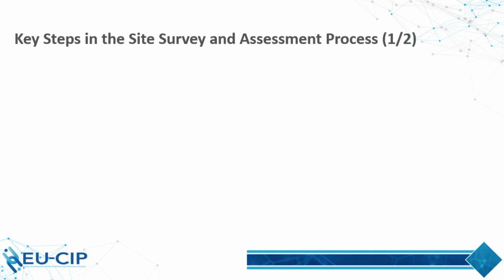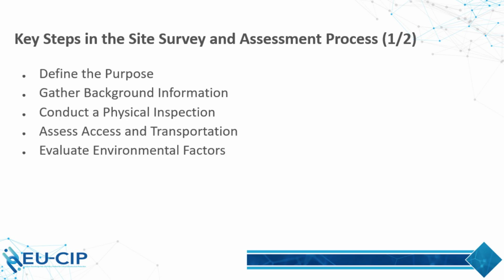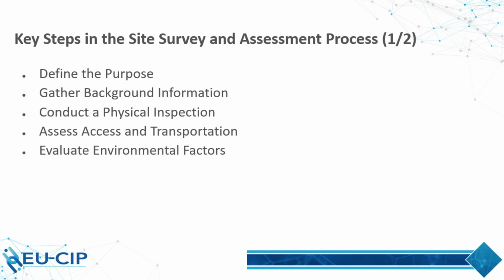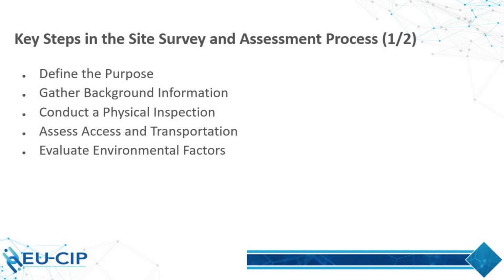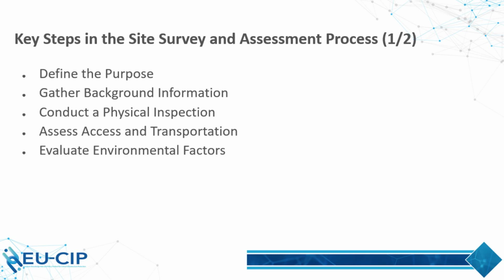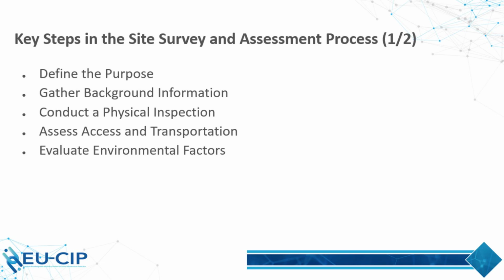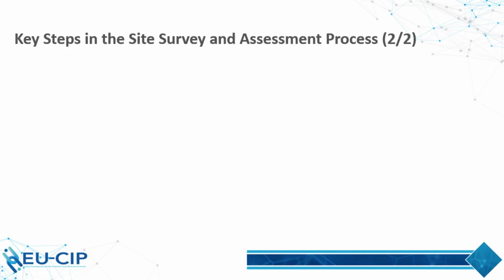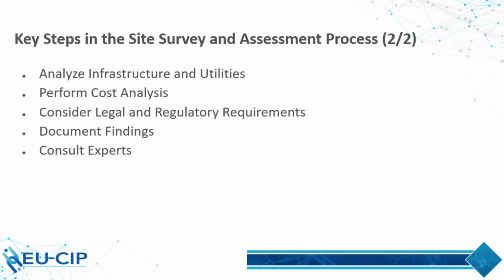3.2. Site survey and assessment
Designing a Video Surveillance System for Critical Infrastructure: Site Survey and Assessment

This part of the tutorial will explore the importance of site survey and assessment in project planning and design.

This course is offered by the EU-CIP Horizon Europe Project. It is tutorial in nature and aims at introducing Video Surveillance Systems for Physical Security in Critical Infrastructure (CI).

It is tailored to professional who are interested in gaining basic knowledge and skills in video surveillance systems for physical security in critical infrastructure protection. Participants will gain a basic understanding of the importance of physical security in critical infrastructure protection and learn about the different types of video surveillance technologies used in critical infrastructure protection.

It consists of the following parts:

1. Introduction to Physical Security in Critical Infrastructure Protection
o 1.1. Definition of physical security
o 1.2. Importance of physical security in critical infrastructure protection
o 1.3. Challenges in physical security
o 1.4. Role of video surveillance in physical security

2. Video Surveillance Technologies for Critical Infrastructure Protection
o 2.1 Overview of video surveillance systems
o 2.2 Types of video surveillance cameras
o 2.3 Video management systems
o 2.4 Video analytics and intelligent video surveillance

3. Designing a Video Surveillance System for Critical Infrastructure
o 3.1 Understanding critical infrastructure requirements
o 3.2 Site survey and assessment
o 3.3 Infrastructure considerations
o 3.4 Choosing the right video surveillance hardware

4. Integration of Video Surveillance with Security Systems
o 4.1 Access control systems integration
o 4.2 Command and control center integration
o 4.3 Fire alarm systems integration
o 4.4 Intrusion detection systems integration

5. Network Infrastructure for Video Surveillance in Critical Infrastructure
o 5.1 Network security considerations
o 5.2 Bandwidth and storage requirements
o 5.3 IP-based video surveillance networks
o 5.4 Virtual Private Networks (VPNs) for remote monitoring